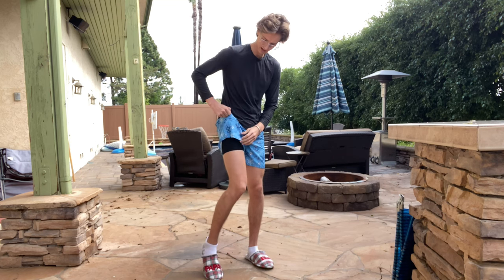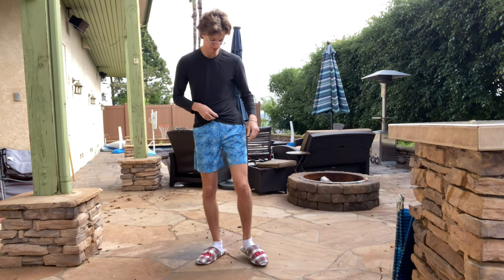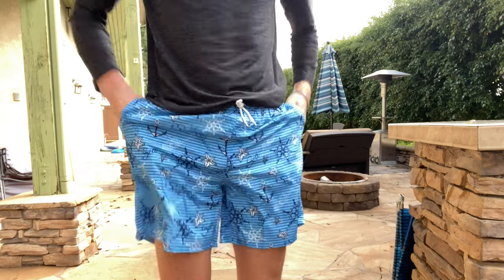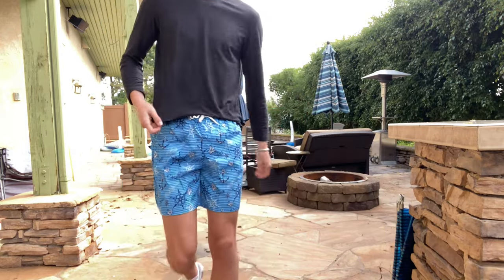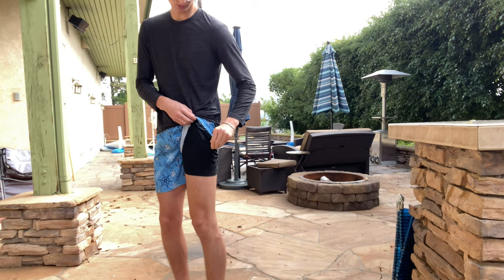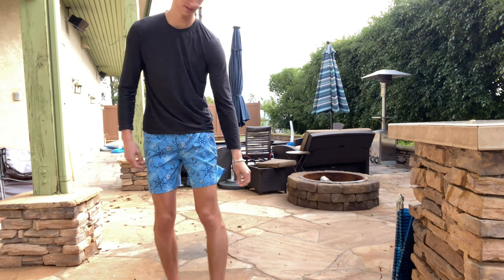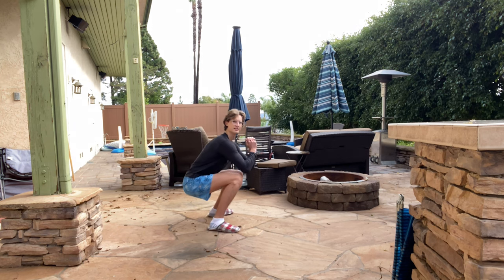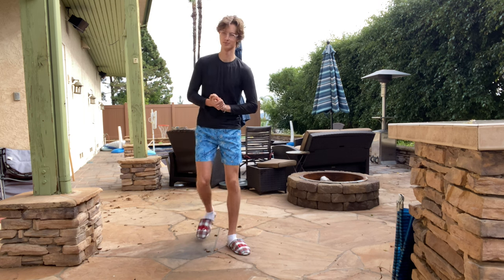Amazon swim trunks recommendation，2023 Jimlieay swim shorts for him，bathing suit for valentines Day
mensswimsuit#swimsuit